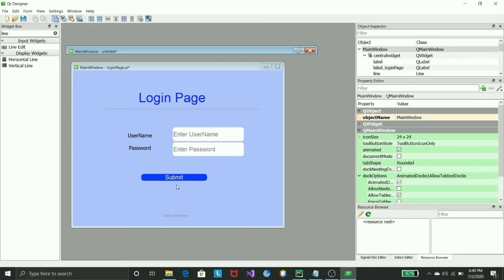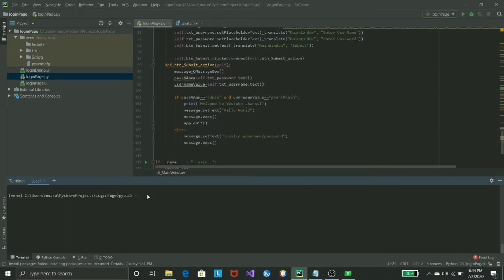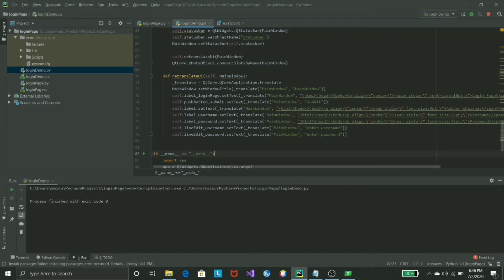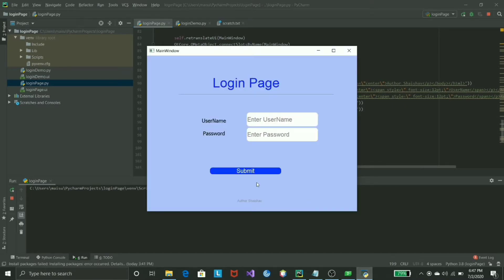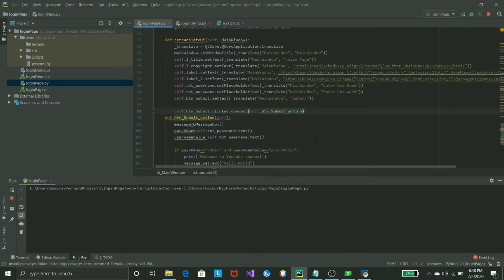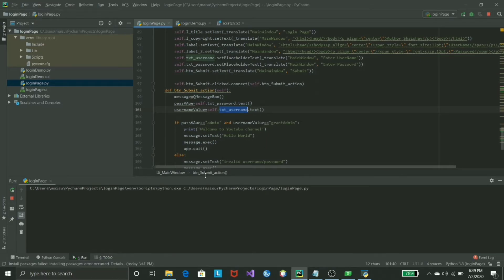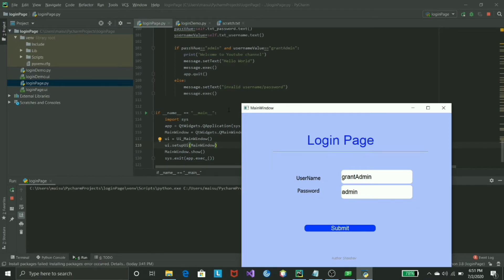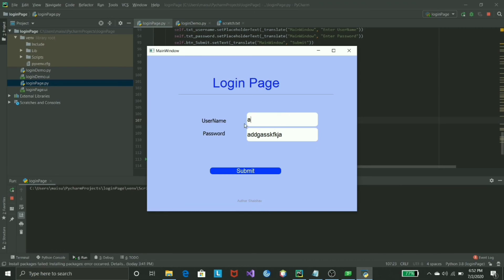How to create login page in Qt designer || Part - 2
Wondering how to create a login page? View our video on designing a login page using Qt designer.